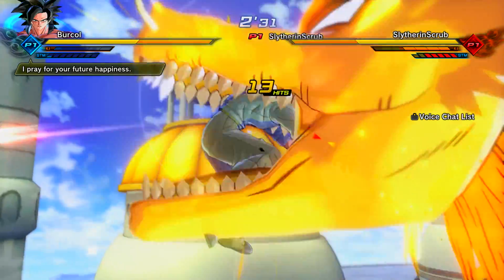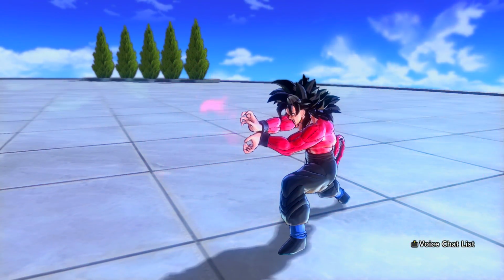Full 'Super Saiyan 4 Kaioken' Themed Moveset! | Dragon Ball Xenoverse 2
I made a themed moveset in Dragon Ball Xenoverse 2 that combines Super Saiyan 4 and Kaioken, to make Super Saiyan 4 Kaioken, sort of like how we have Super Kaioken by mixing Super Saiyan and Kaioken together, and Super Saiyan Blue Kaioken by mixing Super Saiyan Blue and Kaioken together

If you have a themed moveset suggest then leave it in the comments and the best ones will be used for future Xenoverse 2 videos, and stay tuned for more Xenoverse videos